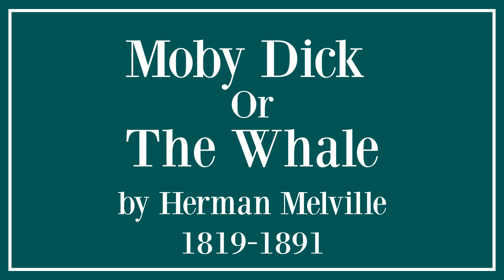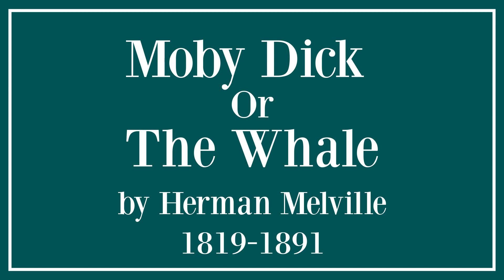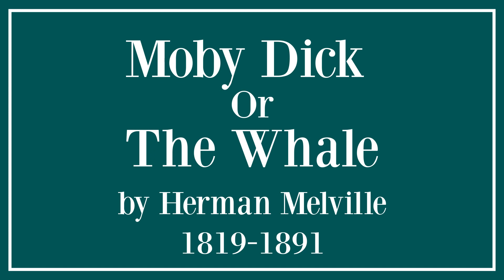Moby Dick by Herman Melville (1819-1891) - The Whale - CHAPTER 96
Moby Dick by Herman Melville (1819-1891) - The Whale

Copyright Status Public domain in the USA.

Moby-Dick or, The Whale (Penguin Classics) by Herman Melville - Paperback on Amazon